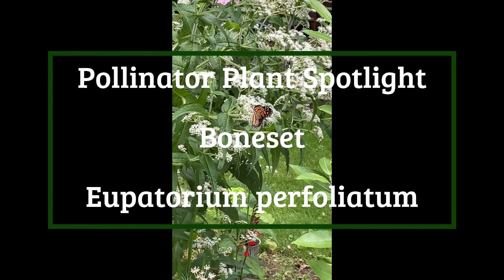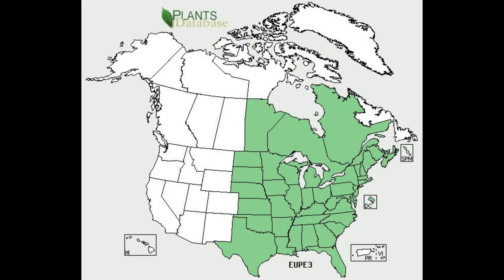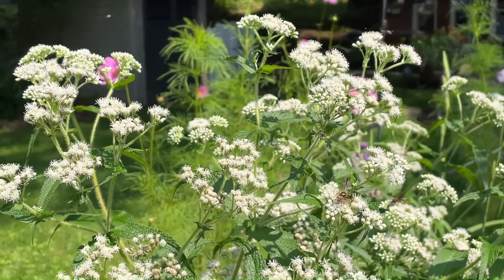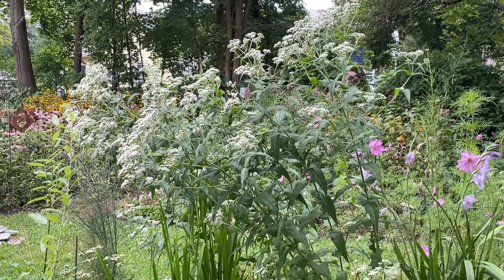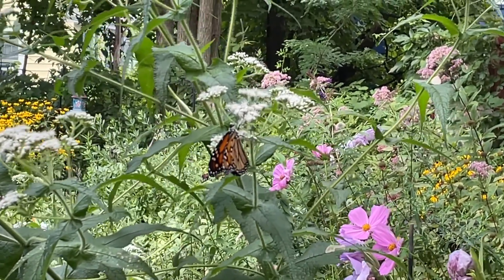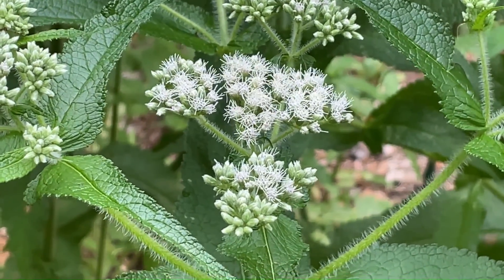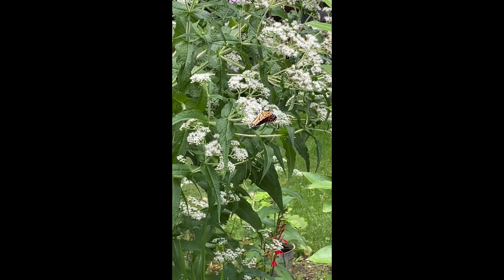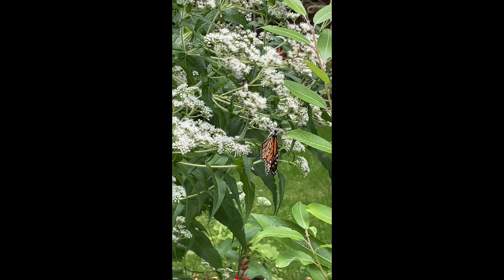Pollinator Plant Spotlight! Common Boneset or Eupatorium perfolliatum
Hi everybody! Lori here with the first in my new series focusing on a single pollinator plant. This video is focused on boneset, its native range, growing conditions and how it supports pollinators as a nectar and host plant.

border patch ALAN SCHMIERER, CC0, via Wikimedia Commons